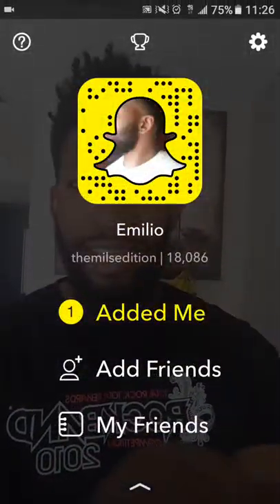HOW TO CAPTURE PHOTOS & VIDEOS: SNAPCHAT 101 EMilio Mils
HOW TO CAPTURE PHOTOS & VIDEOS: SNAPCHAT 101. For those just getting started with Snapchat, let's go over the basics of taking pictures and videos also known as snaps. There are many features when using Snapchat to be aware of. Snapchat is very interactive and you could easily spend all day in here. Learn the basics of snapchat from a pro that doesn't make you feel like an idiot afterwards. Snapchat is your friend and it's so much fun.